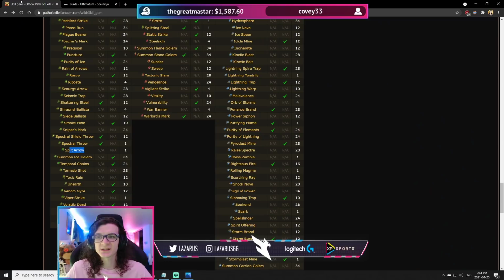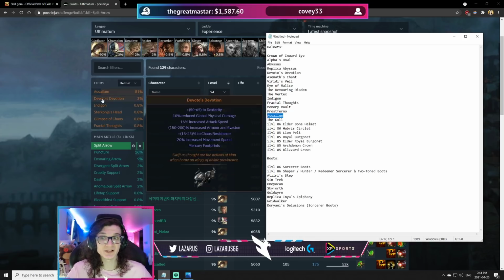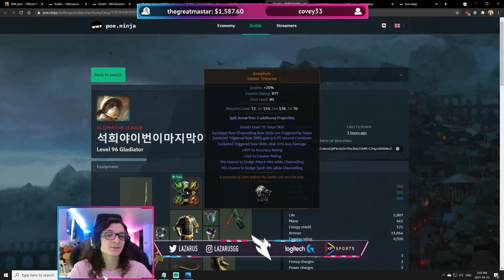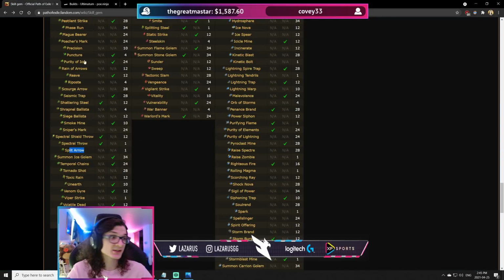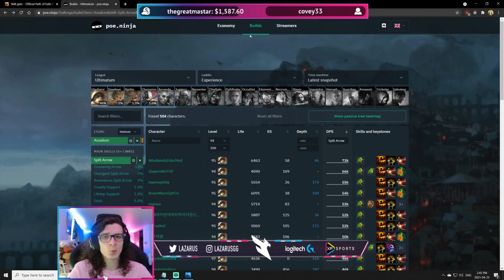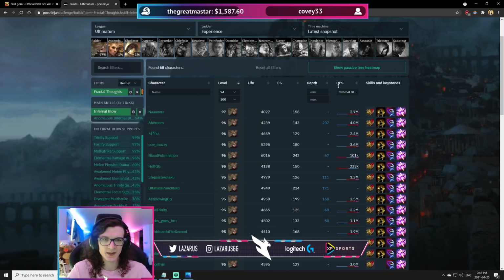How to MAXIMISE Currency / Hour farming LAB!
Quick video showcase on how I go about choosing which bases to put which enchants are in order to maximize profit. Also, at the same time, a full extensive list on which bases I would make sure to ALWAYS have available.
Of course, some of them are a bit more expensive, but you ignore them until you can afford them!

PathofExile​​​ 3.14 Ultimatum League